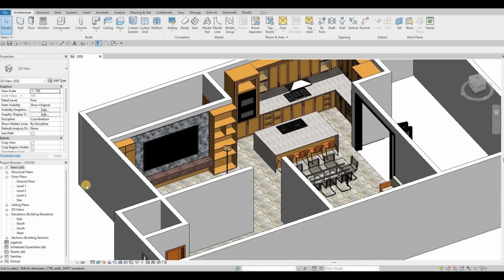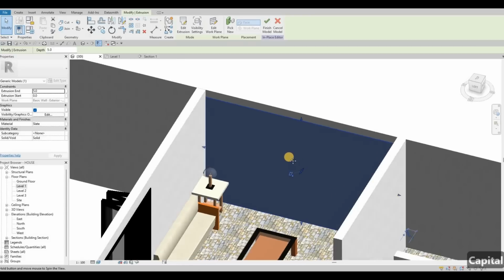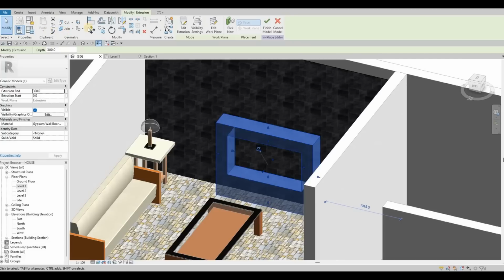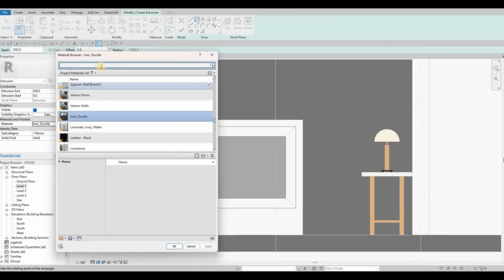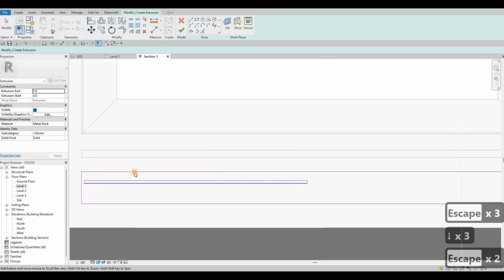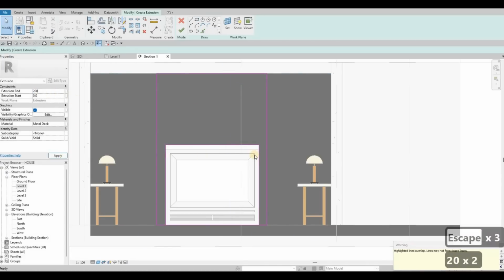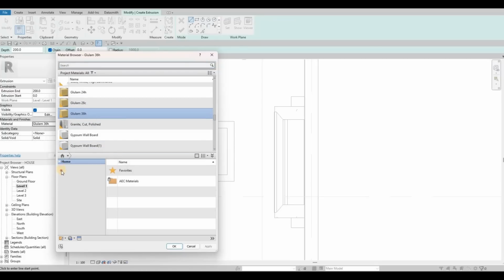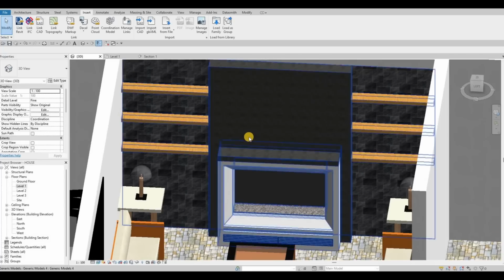MDM House | Part 9 | Complete Step By Step Project | Revit and Twinmotion Tutorial